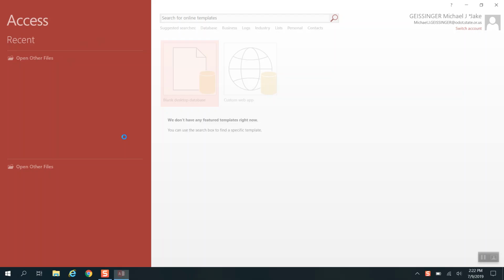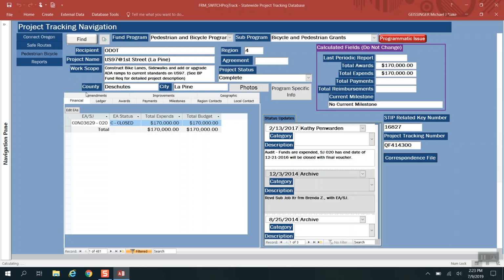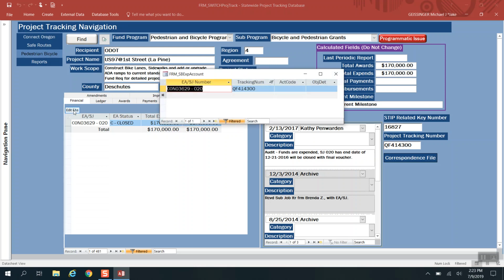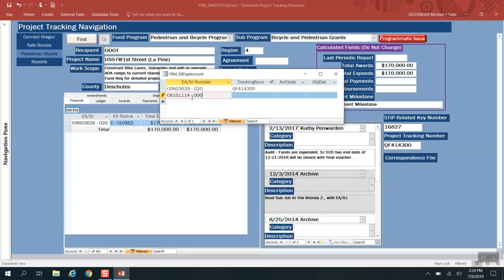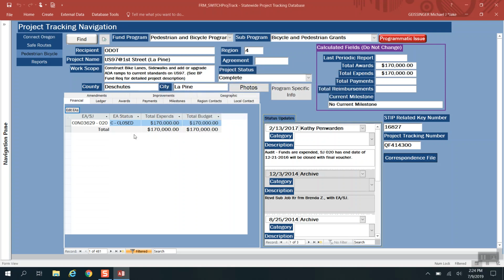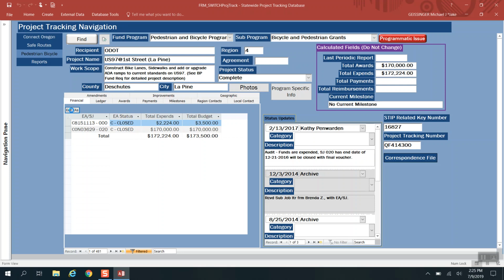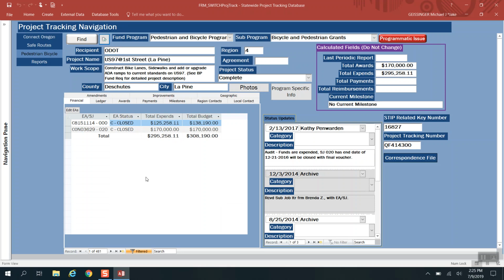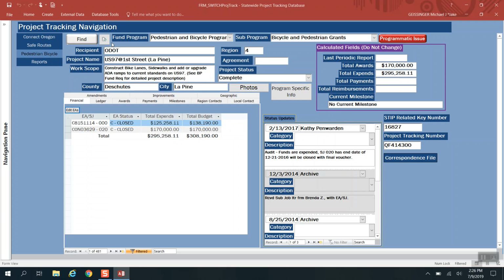Adding/Deleting/Editing EAs and Subjobs in the Project Tracking Database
When the expense account information changes for a project in the statewide project tracking database, you need to update the information and this video will show you how.